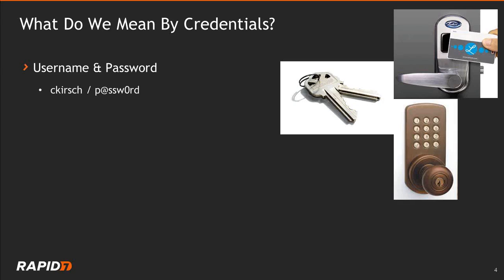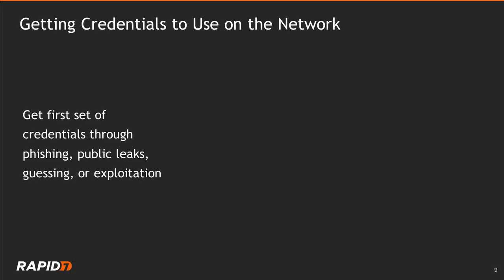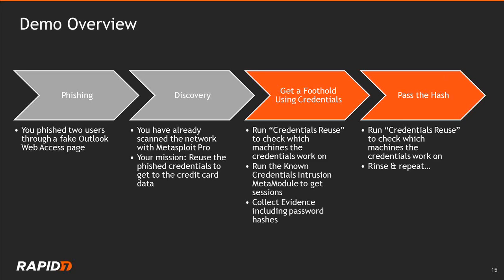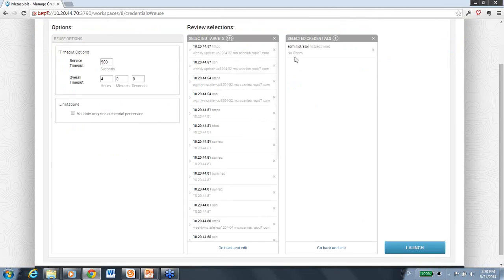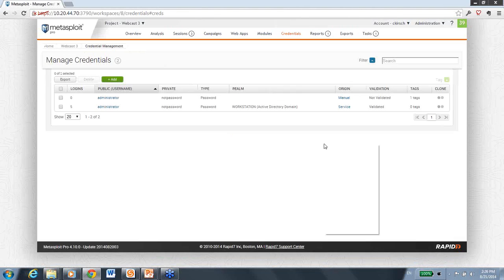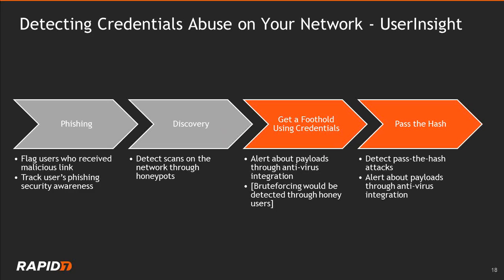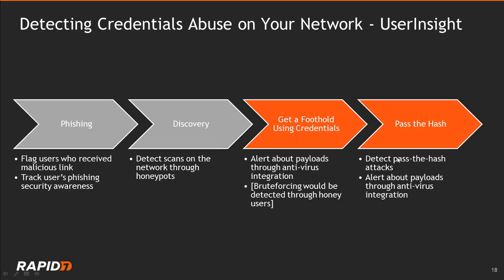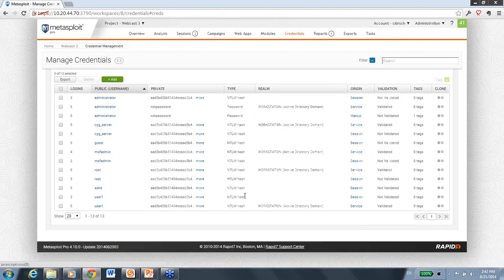Credenciais são os novos exploits: Como usar eficazmente Credenciais em Pentest